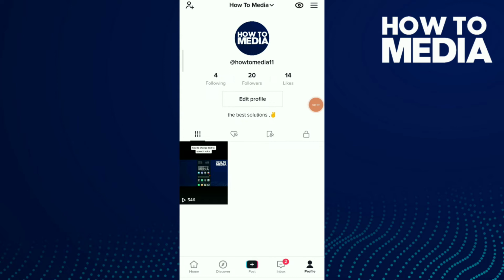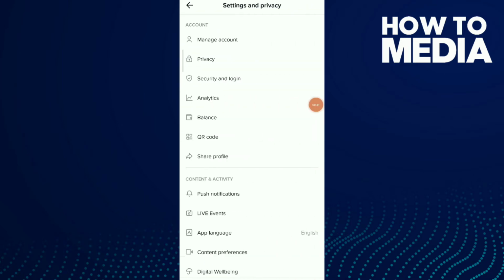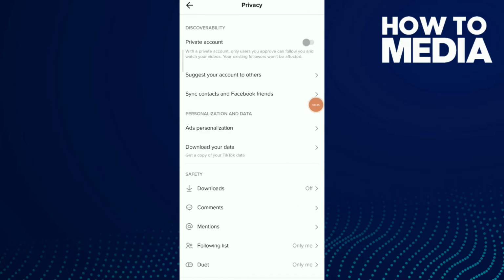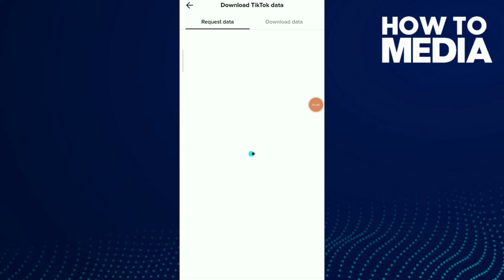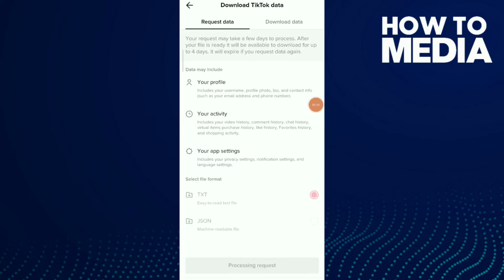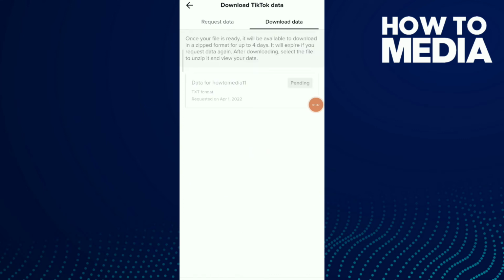How To Check Your Age On Tiktok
in this video we discuss :